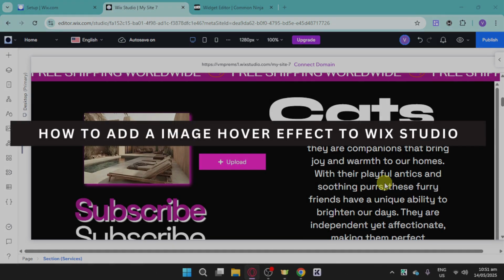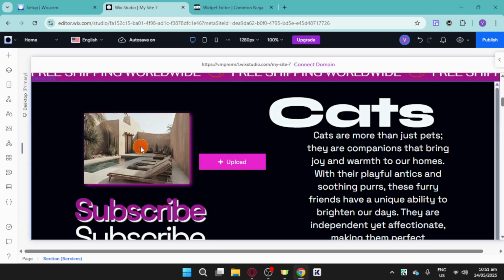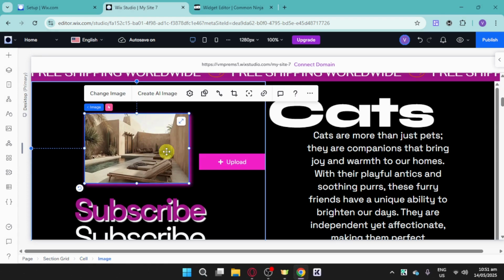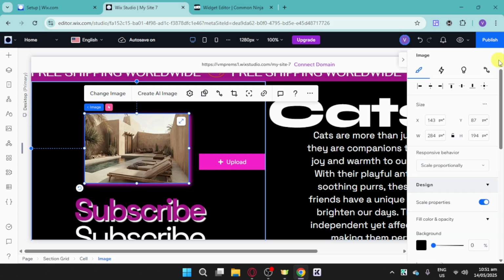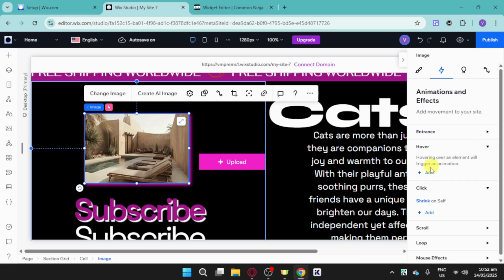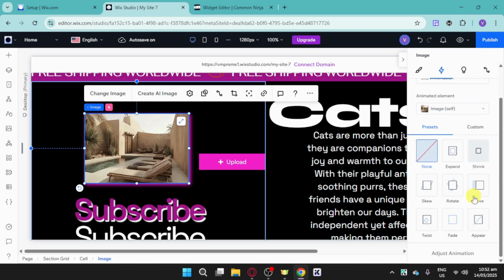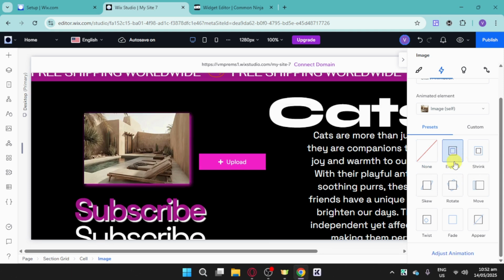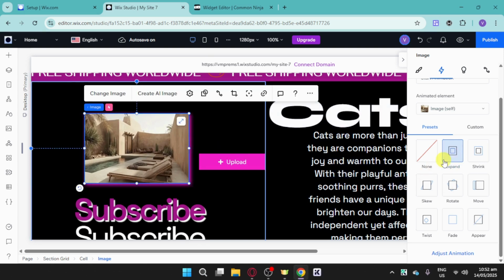How to Add a Image Hover Effect to Wix Studio | Wix Studio Tutorial (2027)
Want to make your website images more interactive and eye-catching? This tutorial will show you how to add an image hover effect in Wix Studio—perfect for beginners who want to elevate their design with smooth, on-hover animations. I’ll walk you through how to create and customize hover effects that respond to user interaction.

In this tutorial, you'll learn:
What image hover effects are and how to use them in Wix Studio
Step-by-step instructions to add hover animations like zoom, opacity, or image change
Best practices for making your hover effects responsive and performance-friendly

Add that extra layer of polish—learn how to create stylish image hover effects in Wix Studio and enhance your site's user experience!